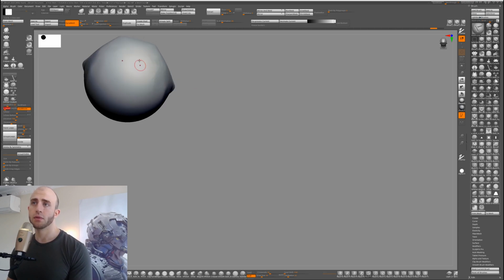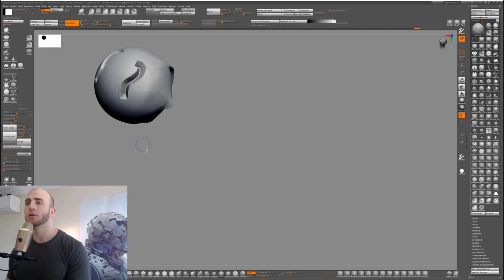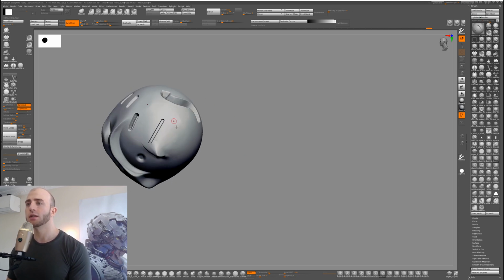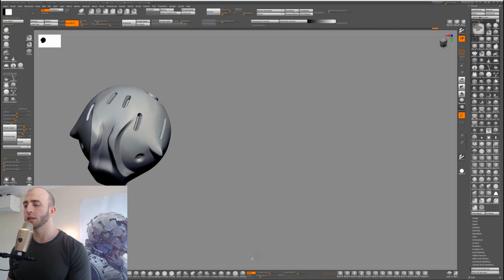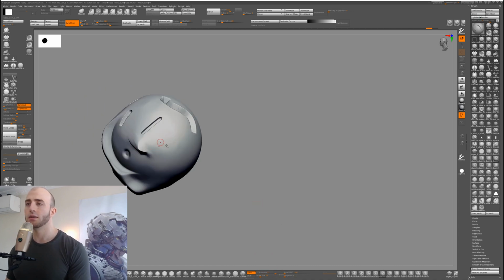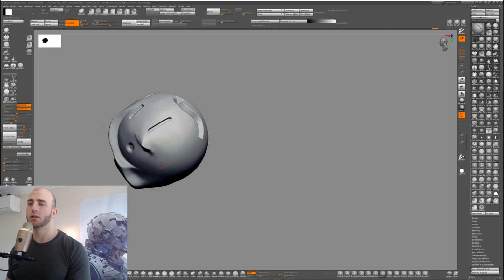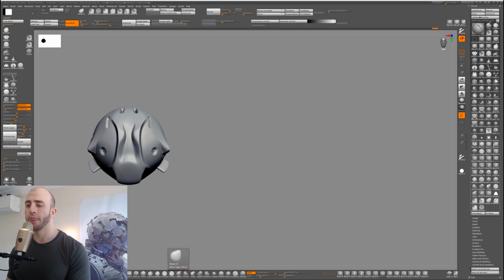Z-Brush Hard-Surface Brushes for Concept Design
I've put together a brush pack, the video goes through what they are and how one might use them.